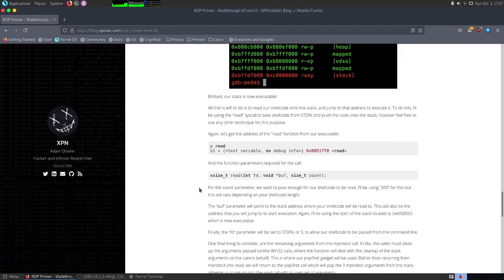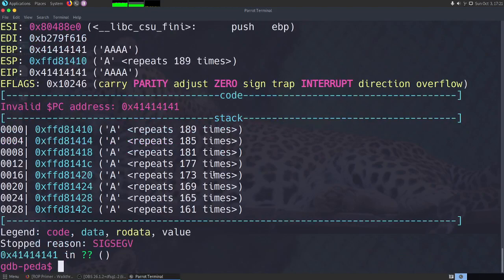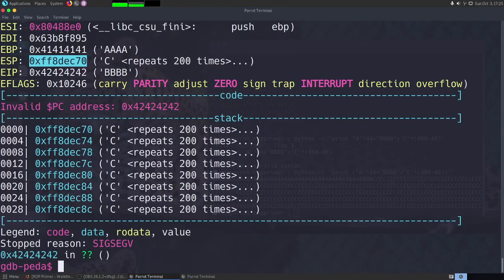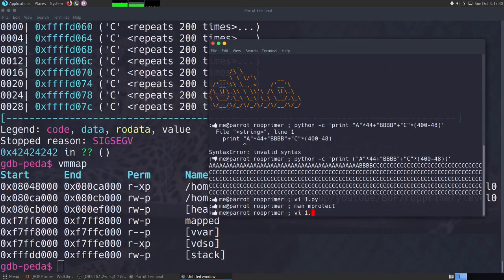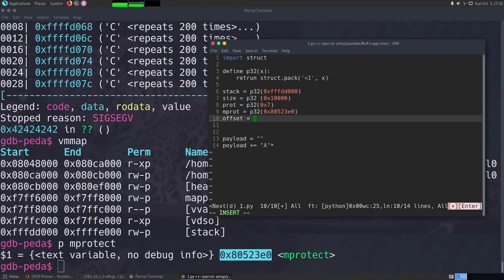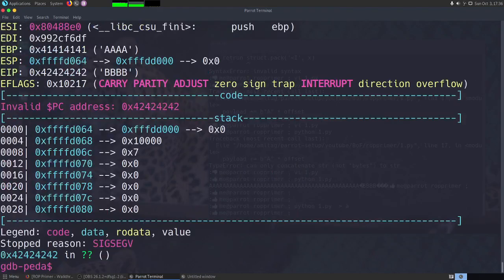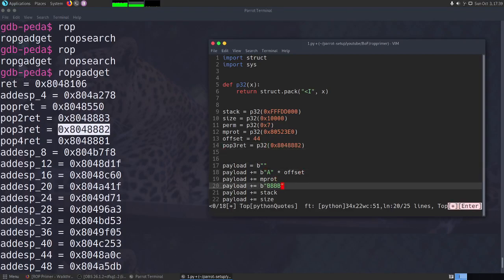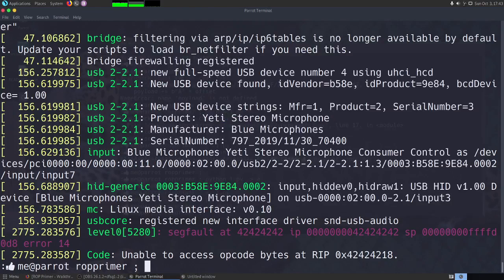Buffer Overflow NX enabled (mprotect and read) to get root shell from SUID binary